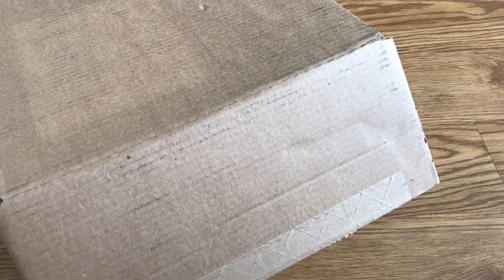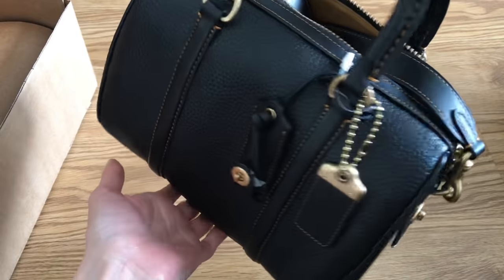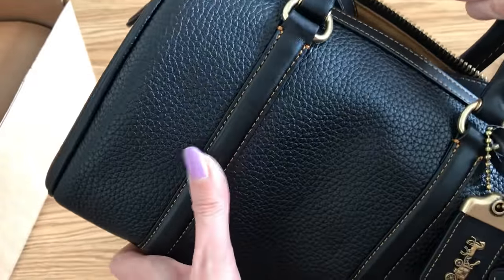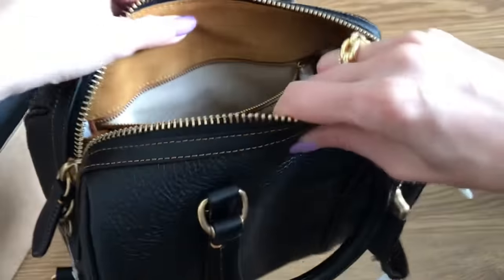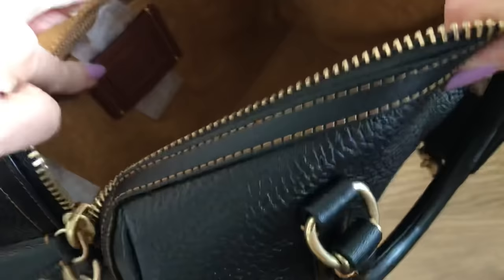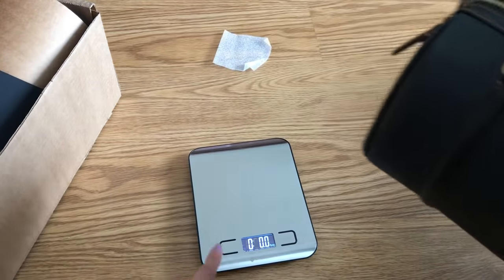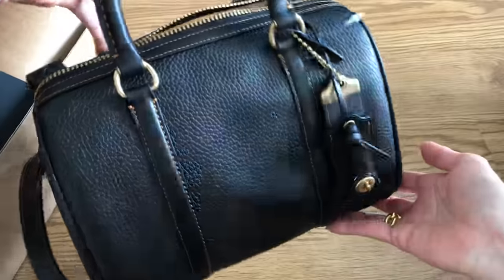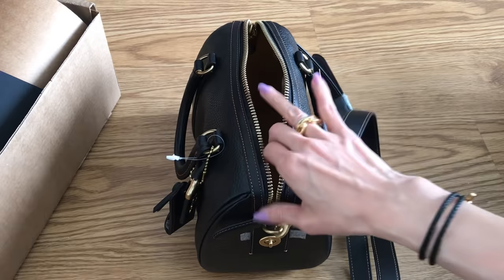New Coach Handbag (Not Right for Me 😔)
I wasn't going to upload this unboxing video since I realized halfway through it that the bag wouldn't work for me.  However, the vast majority of you voted on my poll that you'd still like to see the unboxing, so here it is!  I still think this is a great bag - just not for me.  Hope it's helpful to anyone who is considering getting it! xx

Coach Ruby 25 Satchel

Related video -- 5 Handbags I’m Admiring At the Moment (All Under $1K!)

--- LINKS to all 5 Bags I Had Considered ---

Mansur Gavriel

Strathberry (Mini)
Original (larger size)

Get $25 off, using code: HelloCatwalkCity25